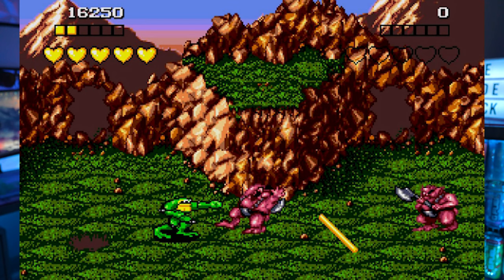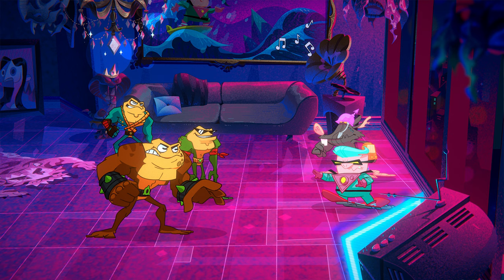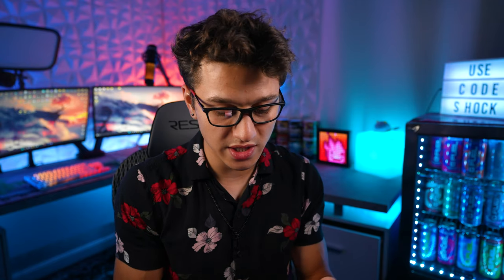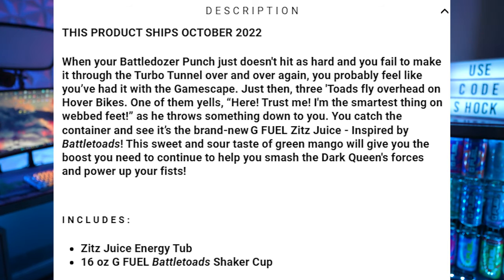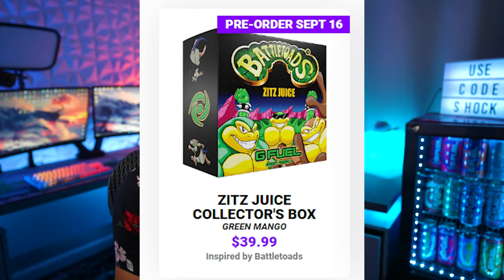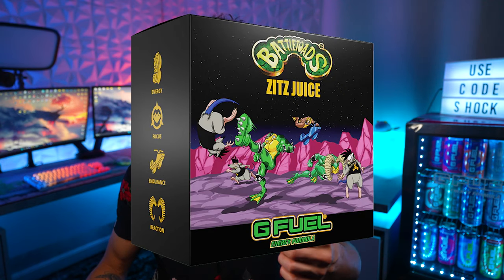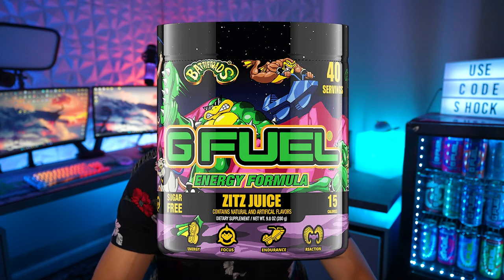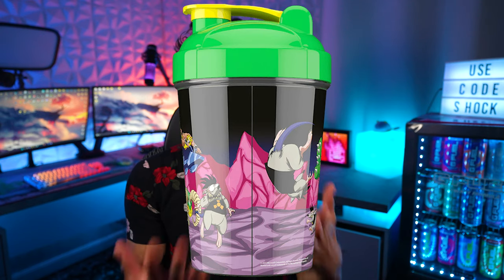New Zitz Juice GFuel Flavor - What Is It?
►► SETUP GEAR

Reid/Shock
Merrimack NH
03054